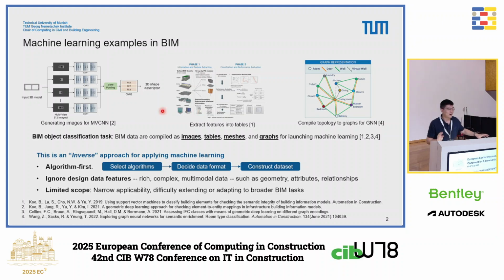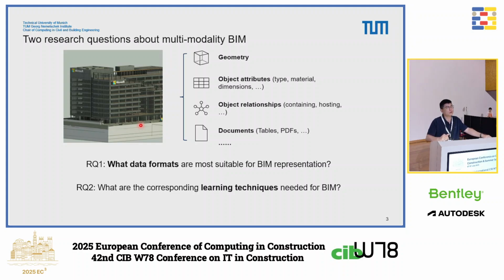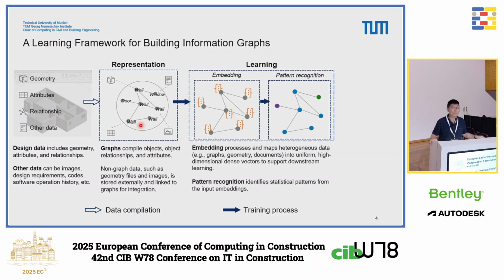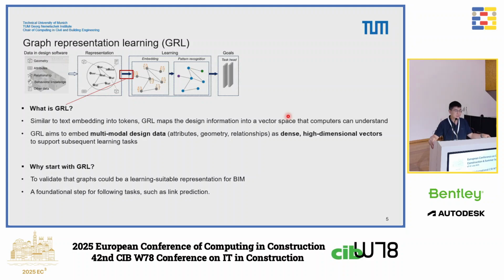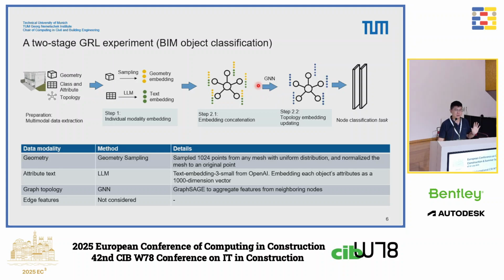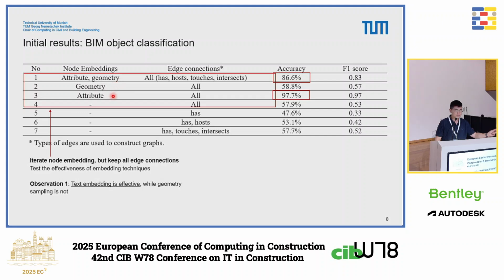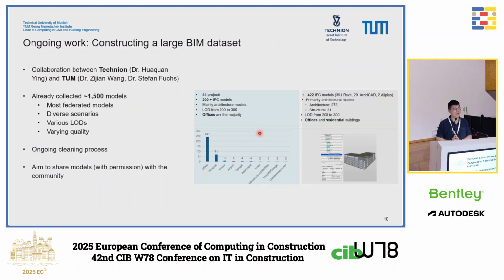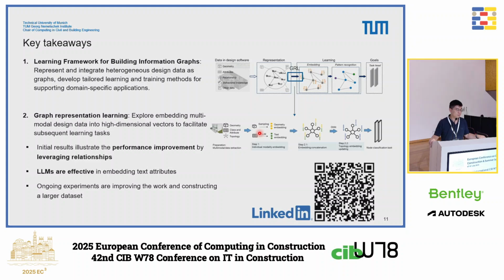2025 EC3 & CIB W78 - Wang, Zijian - Graph Representation Learning: Embedding Multimodality BIM ...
Title: Graph Representation Learning: Embedding Multimodality BIM Models into Graphs

Authors: Wang, Zijian (1);
Ying, Huaquan (2)

2: Technion-Israel Institute of Technology, Israel

Session: Artificial Intelligence

Abstract: Existing AI research in BIM often overlooks the multimodal nature of BIM data. This study proposes a graph representation learning approach to embed multimodal design data into high-dimensional vectors for supporting learning. Specifically, large text embedding models are utilized to encode object attributes, while geometries are embedded by a point cloud-based approach. The individual embeddings are concatenated and processed by GraphSAGE to leverage graph topology. An object classification experiment on a self-constructed graph dataset achieved 97.7% accuracy and an F1 score of 0.97 using attributes and graph topology. Future work will refine geometry embeddings and explore broader BIM applications.